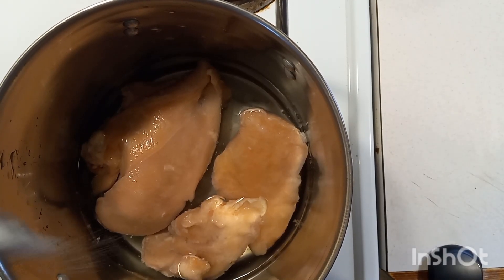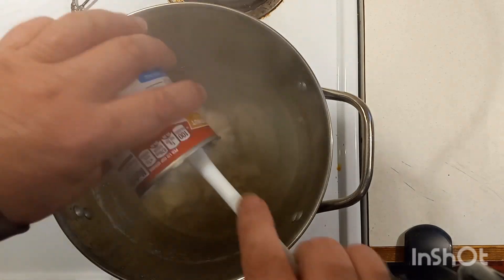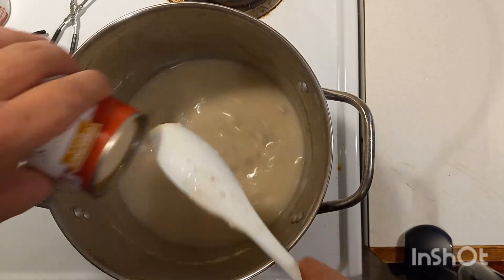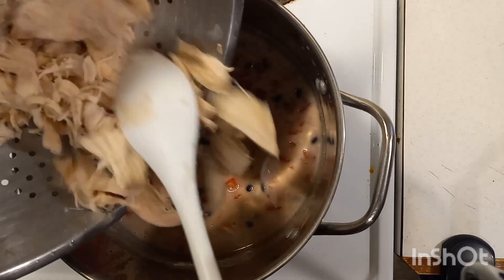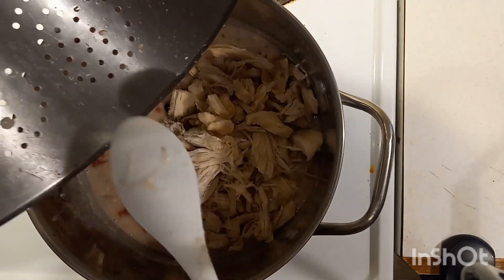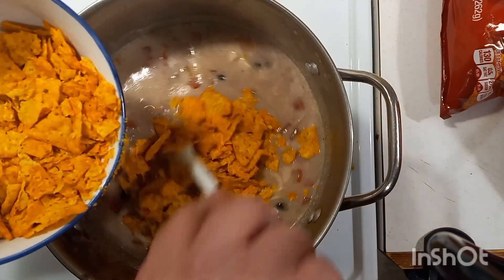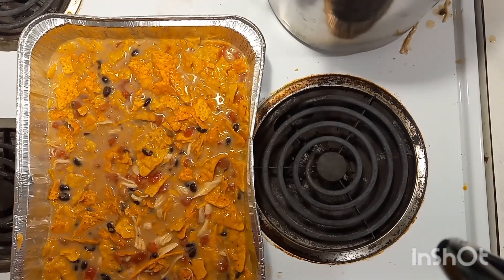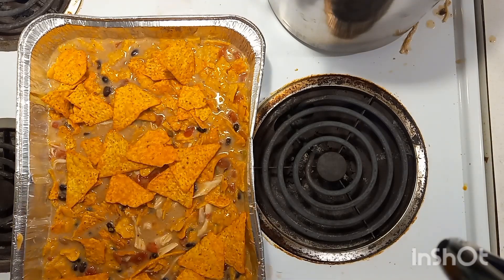How to make a Dorito Casserole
Recipe for Dorito Casserole
3 Boneless Skinless Chicken Breast
Cream of Mushroom Soup
Mild Rotel
Can Pinto Beans
can black beans
doritos
shredded cheese